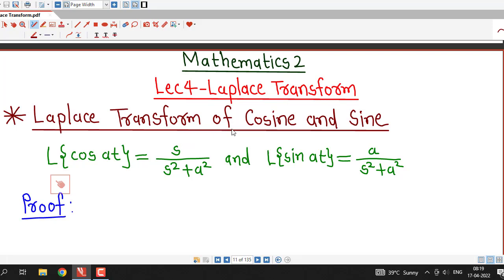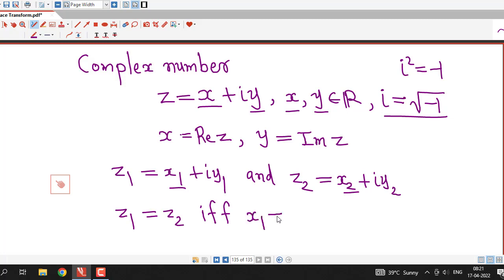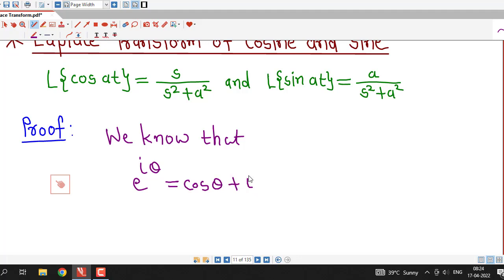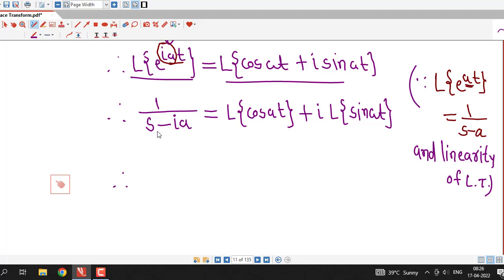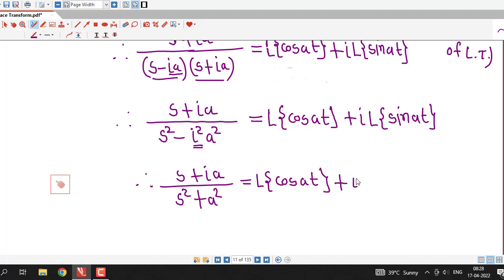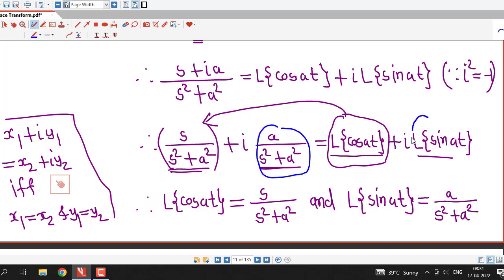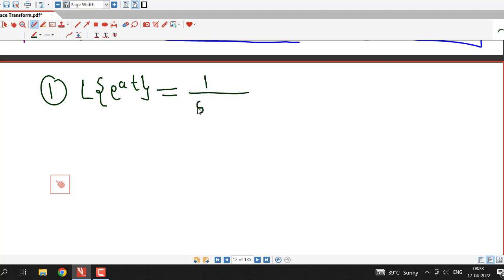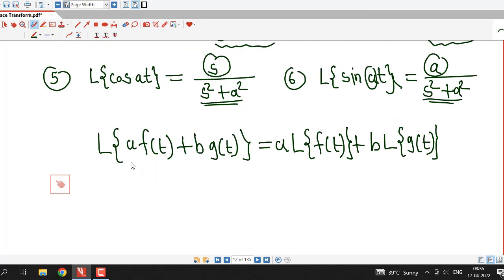Lec4/Laplace Transform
In this lecture we derive the formulae for Laplace Transforms of Cosine and Sine functions.